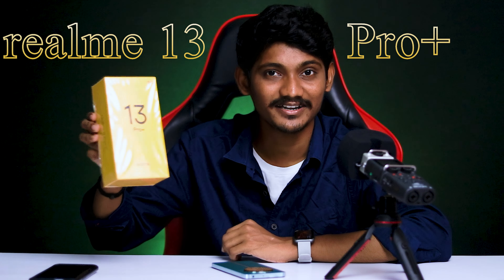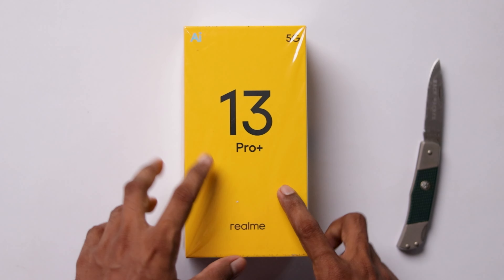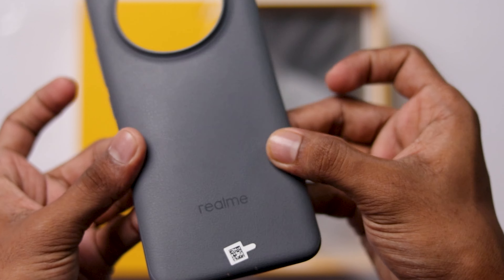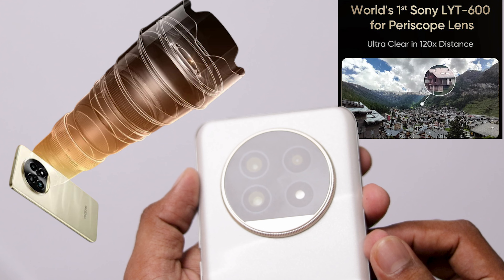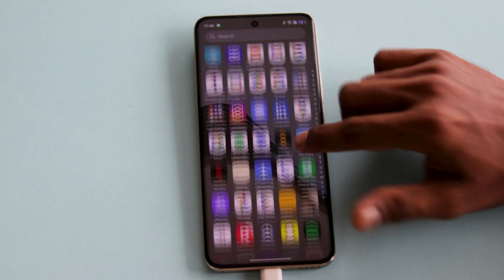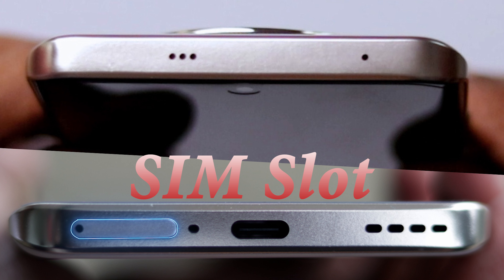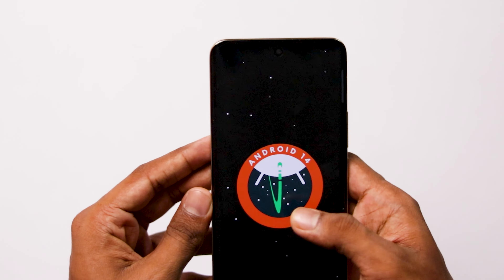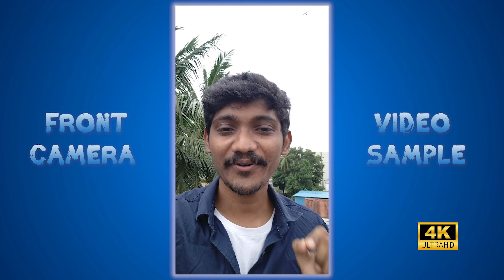Realme 13 Pro+ 5G Ai DSLR Camera Unboxing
Realme 13 Pro+ 5G Highlights
*Dual 50MP Sony OIS AI Camera
*Sony Periscope OIS Camera
*32MP Selfie Camera
*120HZ Curved Vision Display
*Snapdragon 7s Gen 2 5G Chipset
*80W Fast Charge, 5200mAh Battery

Timeline:
0:00 information
0:51 Unboxing
1:01 Price
1:37 Back Case
2:06 Charger
2:12 Mobile look
2:57 Ai Features
3:30 Display Test
3:56 Audio Test
5:25 Battery info
5:30 Processor
5:41 Camera Test

My Personal PC Specs~
Samsung 27-inch Monitor
Ryzen 5 2600x CPU
ASUS B450 Motherboard
Cooler Master K380
CORSAIR Vengeance LPX 8GB RAM
TAG Gaming Fan - RGB 100
Corsair VS450 450-Watt Power Supply
ADATA XPG GAMMIX S11 Pro 512GBPCIe M.2
Hard Drive
Logitech MX Master 3 Wireless Mouse
TAG GAMERZ Gaming Keyboard/Mouse
Rife Dual LCD LED Monitor Stand

My Laptop~
ASUS ROG Strix G15

My phones~
1. OnePlus 7 Pro
2. Xiaomi Mi A3

Canon 80D
50mm lens
24mm lens

Boya BYM1
Maono AU-A04
Synco WAir-G1-A1
Zoom H5

Tripods~
1. AmazonBasics
2. Digitek DTR 520 BH

Slider~
HIFFIN® Professional Car

My Chair~
CELLBELL Gaming chair